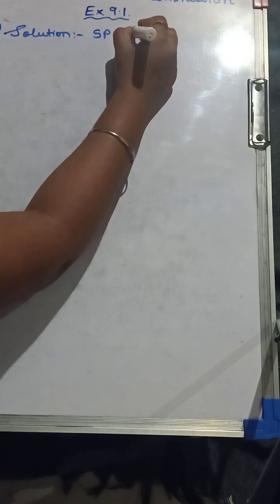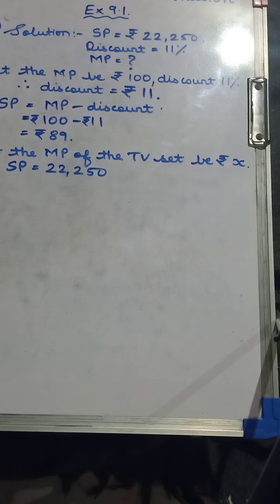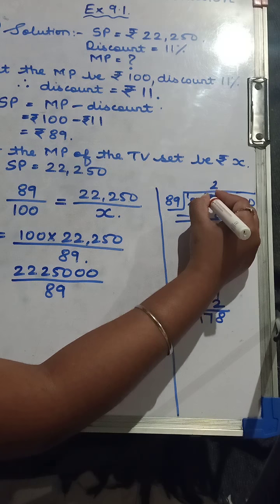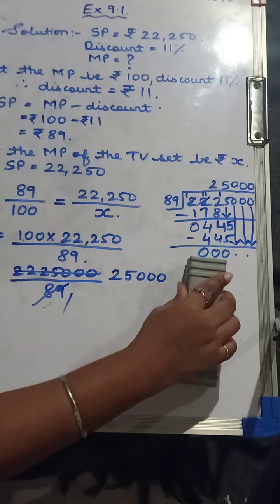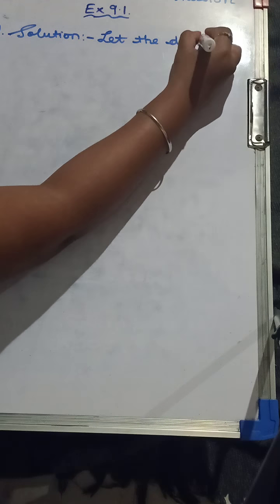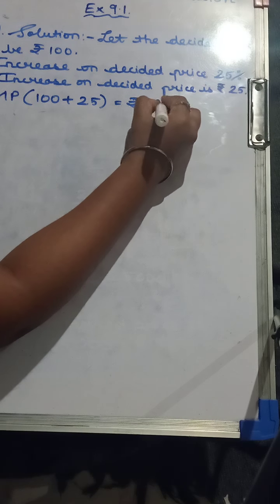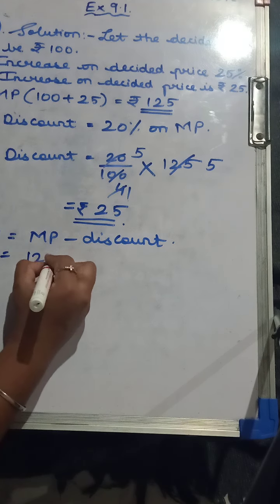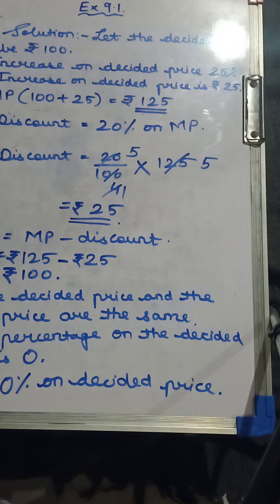Subject : Maths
Continuation of practice set 9.1